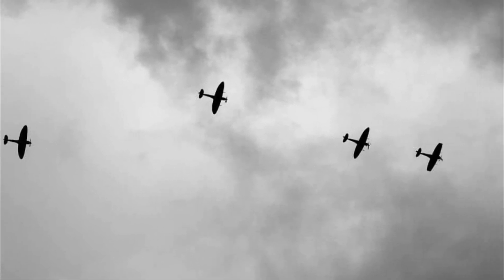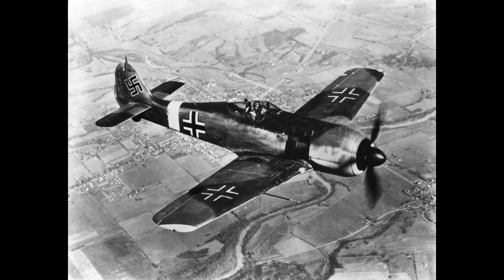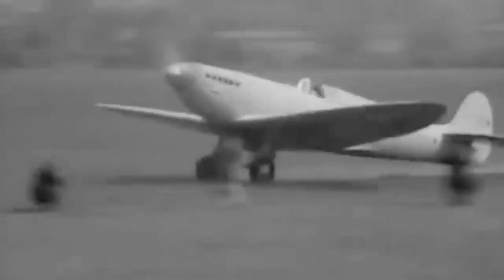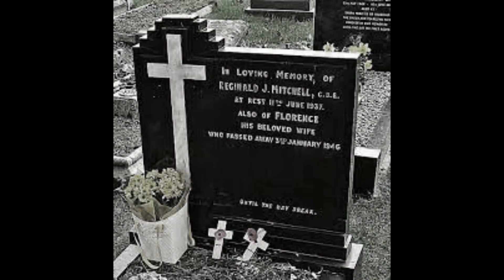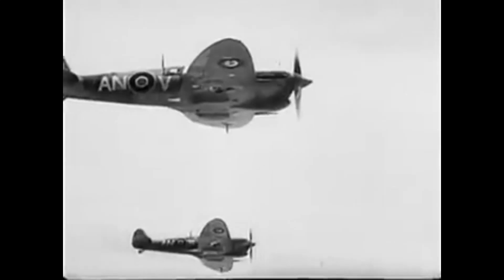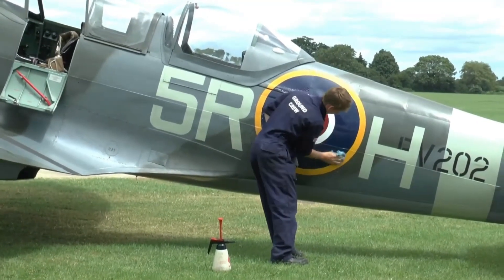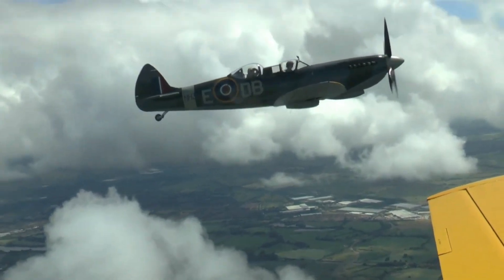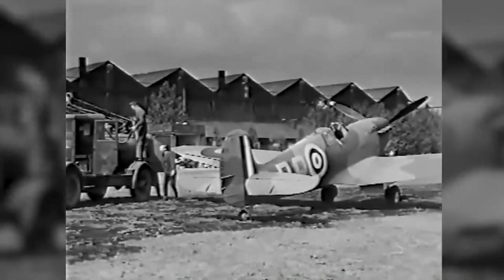Unveiling the Legacy of the Spitfire in WWII | The Supermarine Spitfire's Role in Defending Freedom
Unveil the fascinating legacy of the iconic Spitfire in our latest documentary, 'Unveiling the Legacy of the Spitfire in WWII.' Dive into the pivotal role of the Supermarine Spitfire, a symbol of freedom, as it valiantly defended the skies during World War II. Witness how the Spitfire, with its unmatched agility and power, became a beacon of hope in the darkest hours of the conflict. Join us in exploring the remarkable story of this legendary aircraft, the Supermarine Spitfire, and its crucial contribution to victory in World War II.

Welcome to Bygone Broadcasts, where history comes alive! Dive deep into short documentaries that explore the rich tapestry of European and U.S. history, as well as the captivating world of aviation. Journey with us through time as we spotlight the mightiest aircraft from various eras - be it American, German, or Soviet warplanes, or those that dominated the skies during World War 1, World War 2, the Korean War, and other major events and wars. Beyond the clouds, we touch the expanse of space, iconic battles, and legendary figures that shaped our world. Our mission is to deliver genuine, unbiased historical narratives, free from political influence.